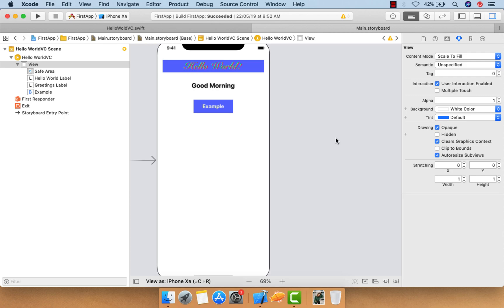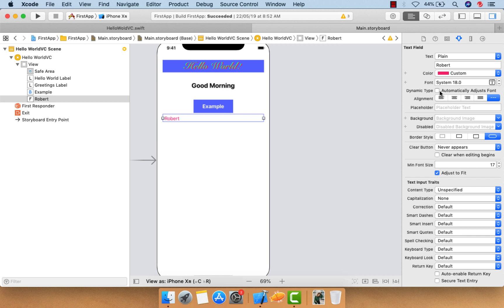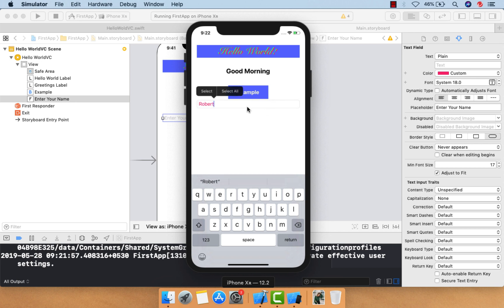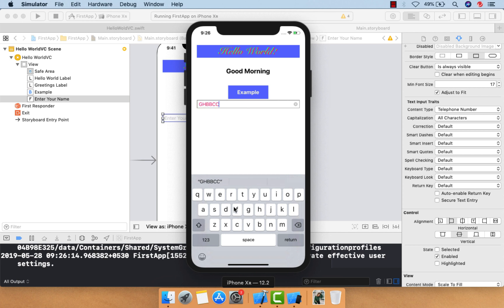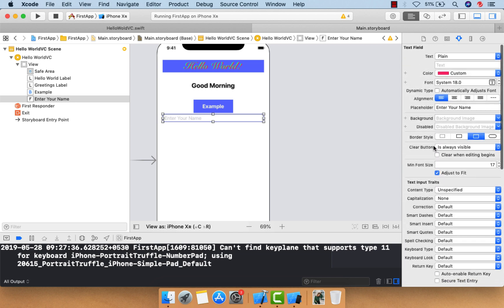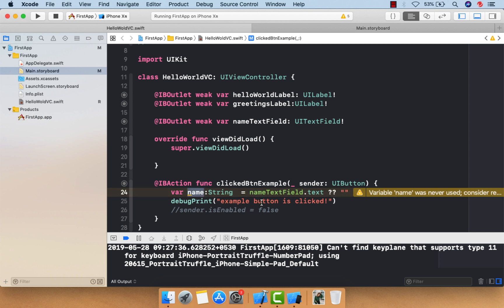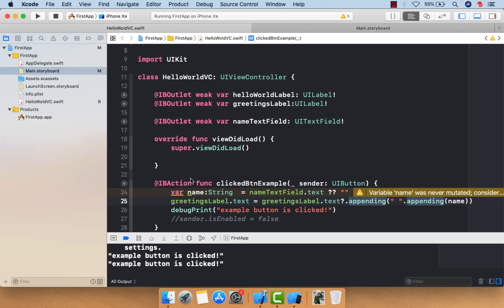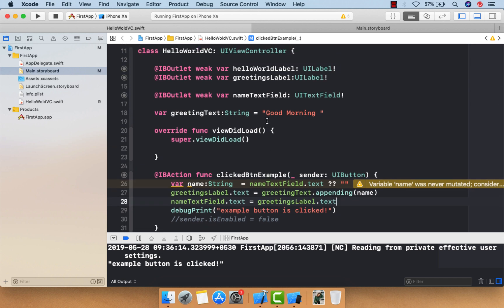How To Use Text Fields | XCODE 10.2 | SWIFT 5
Hey Devs,

Today i am going to tell you how can you use textfields and also we will discuss all the important properties of textfields.

After this video if you feel to get more about a particular topic than i will be available in comment section for your questions and problems. I will try to resolve all the queries as much as i can.

Complete iOS Development Playlist for beginners